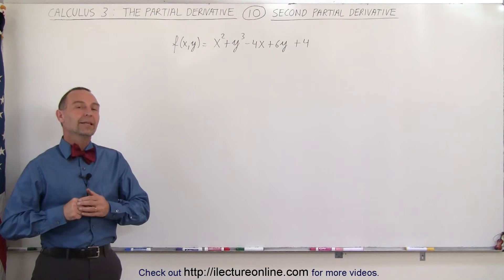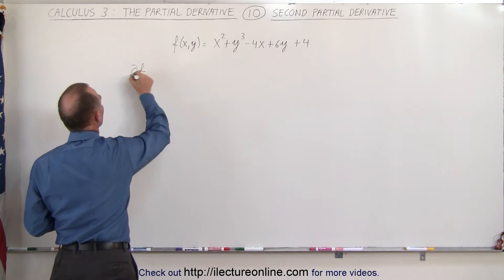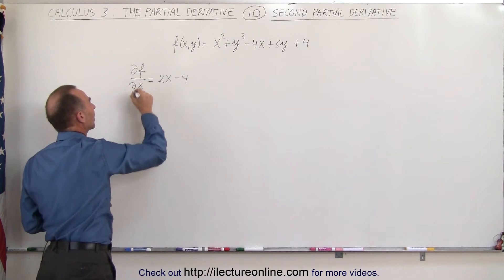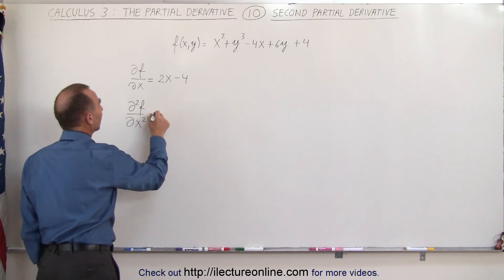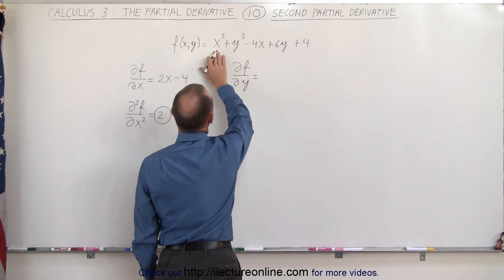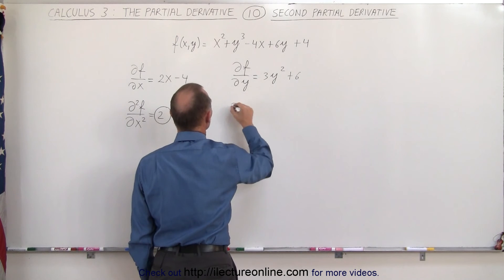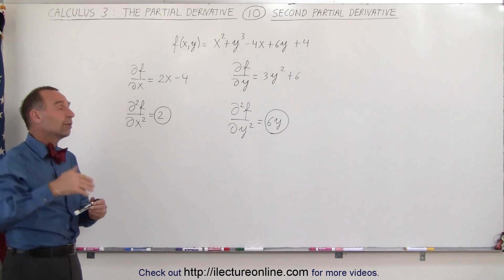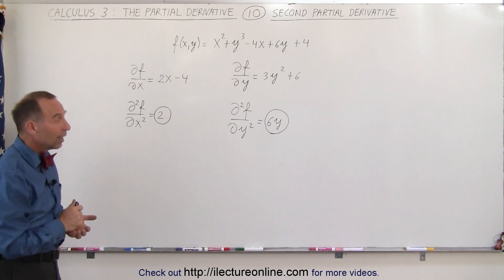Calculus 3: Partial Derivative (10 of 30) Find the 2nd Partial Derivative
In this video I will find the 2nd partial derivative with-respect-to x and y of f(x,y)=(x^2)+(y^3)-4x+6y+4.